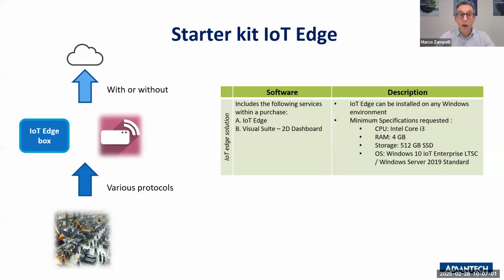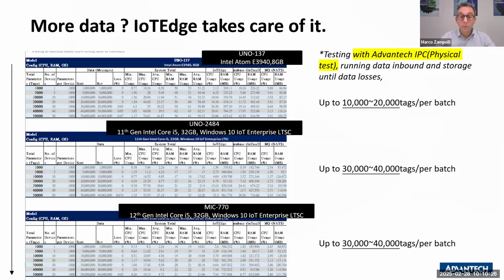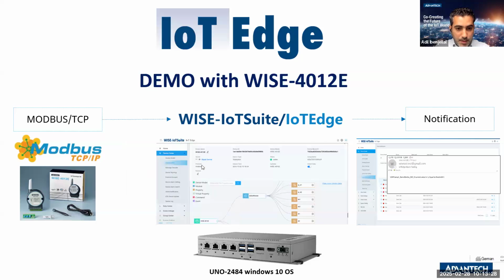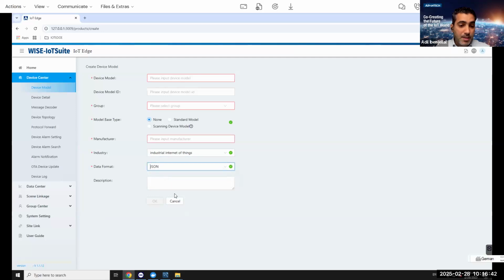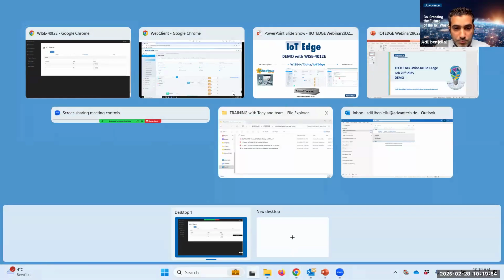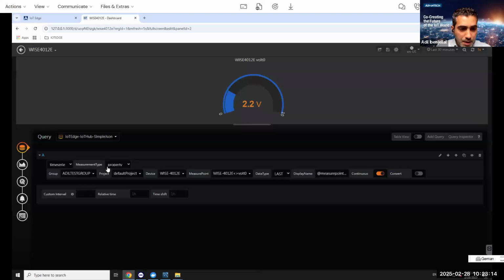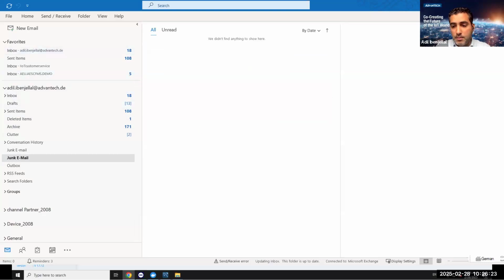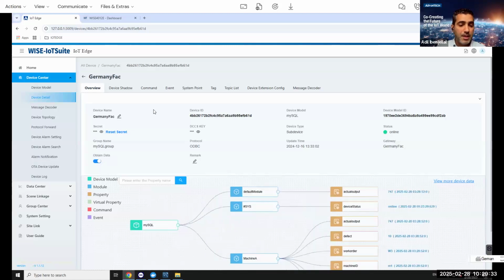Tech Talk - Unlock the Power of IoT with Advantech WISE-IoT Suite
Watch a live demonstration of how the Advantech WISE-IoT Suite works in real time, connecting IoT devices, managing data, and enabling edge computing.
Learn actionable steps to streamline your IoT deployment and enhance operational efficiency with a scalable IoT edge solution.
Expert insights on leveraging cloud-based IoT applications and remote management for smarter decision-making.
This isn't just theory, we’ll show you how to optimize your IoT infrastructure with real-world applications!
Perfect for IoT professionals, system integrators, and engineers looking to integrate edge computing into their workflows.